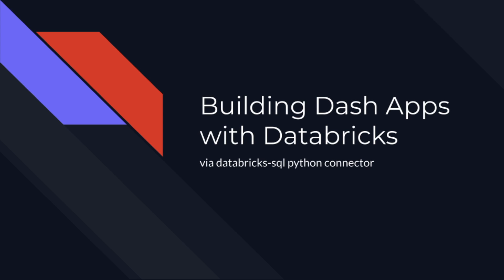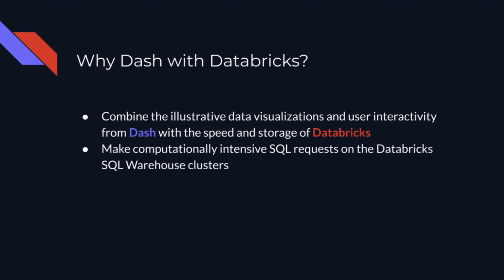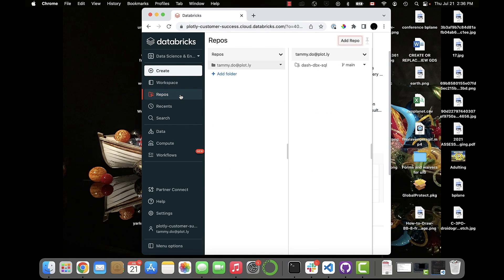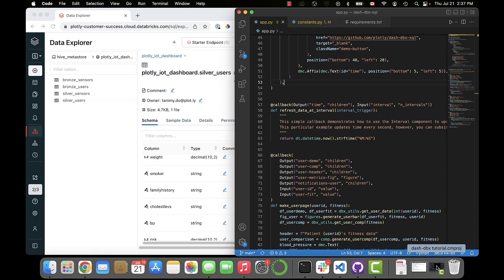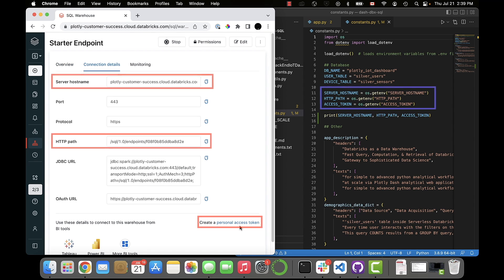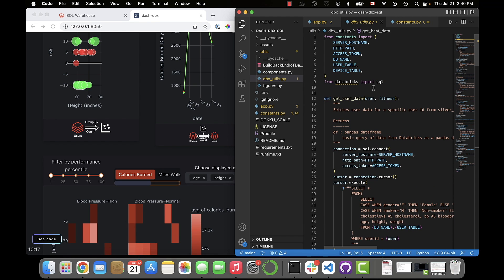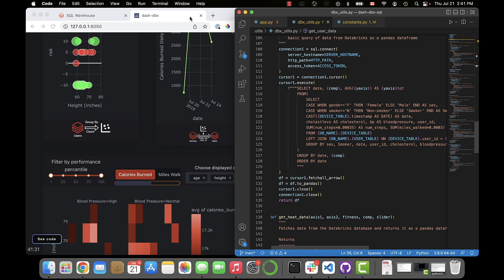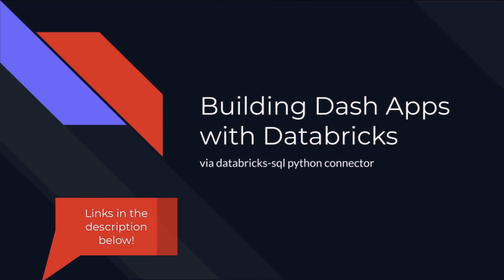Building Dash Apps with Databricks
Learn how to build Dash apps with Databricks via the databricks-sql python connector and what the advantages are for integrating them.

For more information on the databricks-sql python connector, read our Medium article

To take a closer look at our Github repository for this app

To play with the sample app that we’ve deployed on our server

To read up on DatabricksSQL and how to set up your own dataset and tables